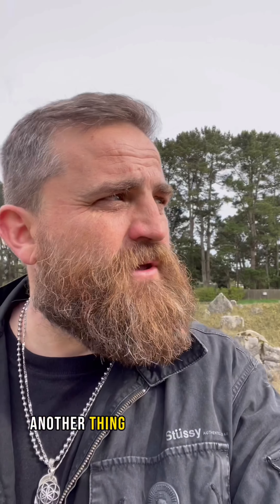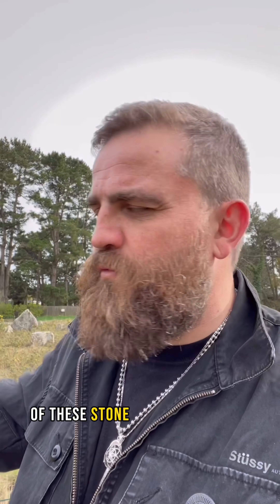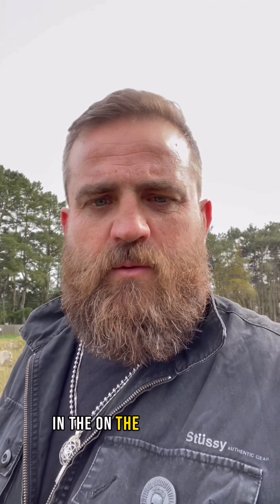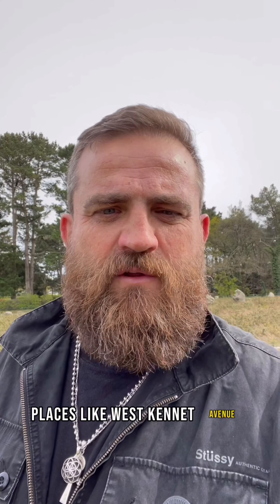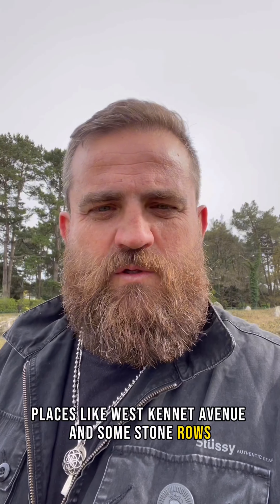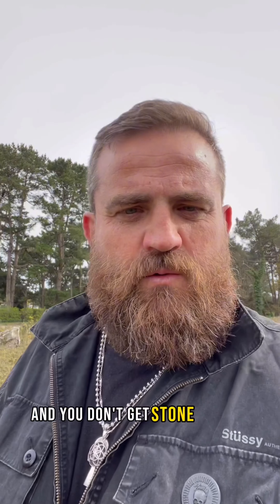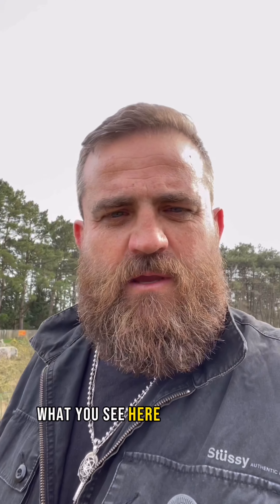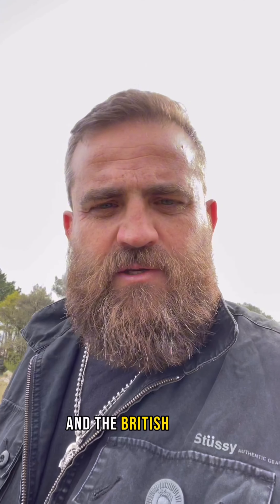Unraveling the Mystery of the Carnac Stones: An Ancient Puzzle of Epic Proportions!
Nothing will quite prepare you for Carnac until you see it for yourself. It's the largest collection of megaliths on the planet. There are 3,000 standing stones, ranging from 2 to 13 feet high, arranged in more than 30 rows, some stretching 3 quarters of a mile. At the beginning of the 20th century there was still 6,000 stones remaining. This is one of the most extraordinary megalithic sites on the planet.

What do you think was the purpose of the Carnac Alignments?

► You can also follow reppin’ nature on the following social media platforms: Facebook